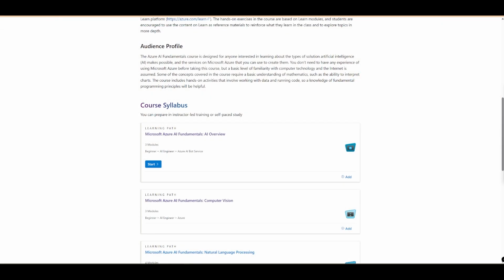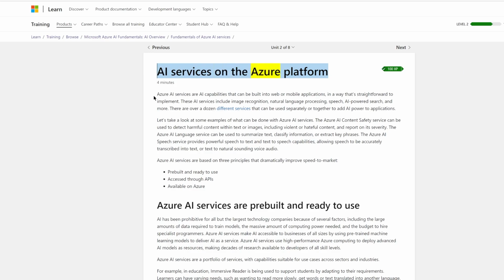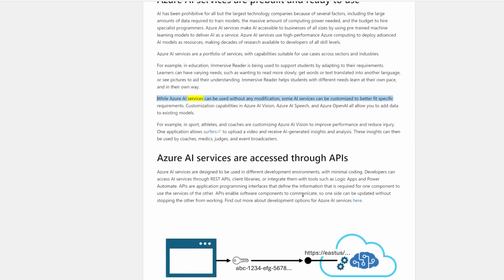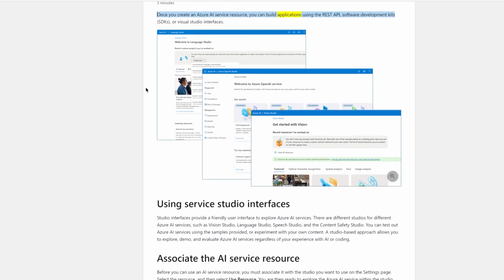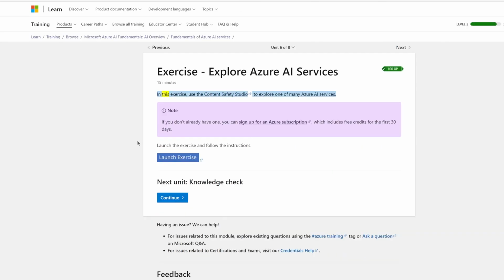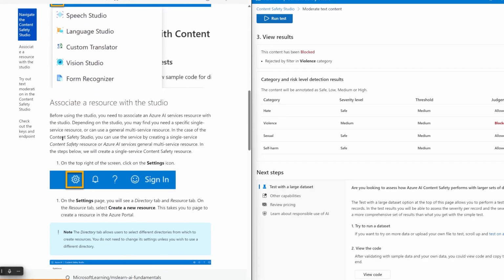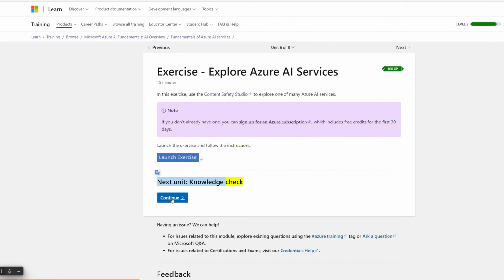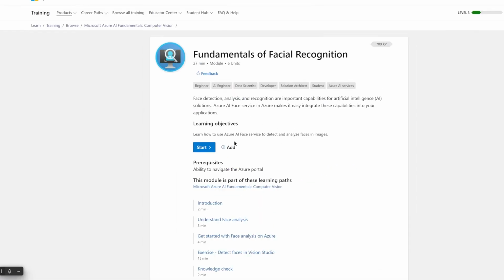[Sep-2024] Microsoft AI-900 Certification - The Ultimate Guide to Azure AI Fundamentals (Module-1.3)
AI-900# - Microsoft Certified: Azure AI Fundamentals (Module - 1.3)

1.3 Fundamentals of Azure AI services (We're HERE!!)

AI 900 Module 2: Computer vision
2.1 Fundamentals of Computer Vision
2.2 Fundamentals of Facial Recognition
2.3 Fundamentals of optical character recognition

AI 900 Module 3: Natural Language Processing (NLP)
3.1 Fundamentals of Text Analysis with the Language Service
3.2 Fundamentals of question answering with the Language Service
3.3 Fundamentals of conversational language understanding
3.4 Fundamentals of Azure AI Speech

AI 900 Module 4: Knowledge mining + Document Intelligence
4.1 Fundamentals of Azure AI Document Intelligence
4.2 Fundamentals of Knowledge Mining and Azure AI Search

AI 900 Module 5: Generative AI
5.1 Fundamentals of Generative AI
5.2 Fundamentals of Azure OpenAI Service
5.3 Fundamentals of Responsible Generative AI

**AI 900 Module 1: Fundamental AI Concepts**

Microsoft Certified: Azure AI Fundamentals
Demonstrate fundamental AI concepts related to the development of software and services of Microsoft Azure to create AI solutions.

Overview:
This certification is an opportunity for you to demonstrate knowledge of machine learning and AI concepts and related Microsoft Azure services. As a candidate for this certification, you should have familiarity with the self-paced or instructor-led learning material.

This certification is intended for you if you have both technical and non-technical backgrounds. Data science and software engineering experience are not required. However, you would benefit from having awareness of:
⪧ Client-server applications

You can use Azure AI Fundamentals to prepare for other Azure role-based certifications like Azure Data Scientist Associate or Azure AI Engineer Associate, but it’s not a prerequisite for any of them.

Skills measured:
⩺ Describe Artificial Intelligence workloads and considerations
⩺ Describe fundamental principles of machine learning on Azure
⩺ Describe features of computer vision workloads on Azure
⩺ Describe features of Natural Language Processing (NLP) workloads on Azure
⩺ Describe features of generative AI workloads on Azure